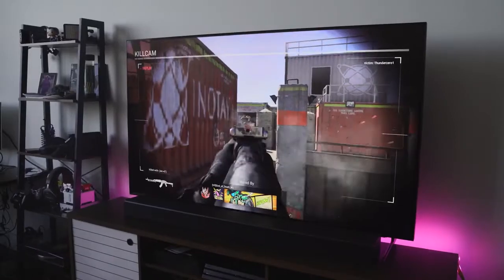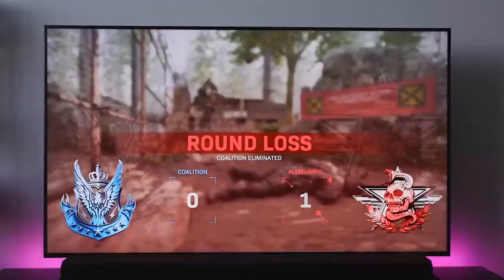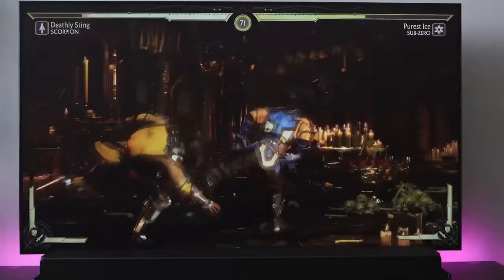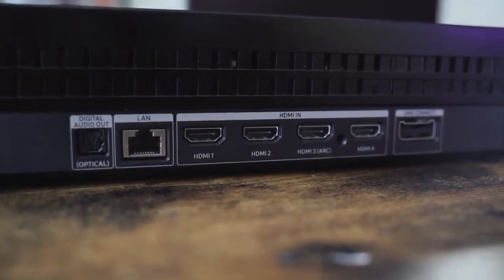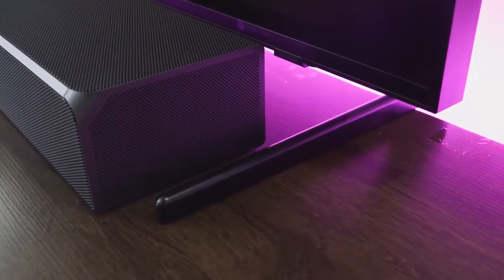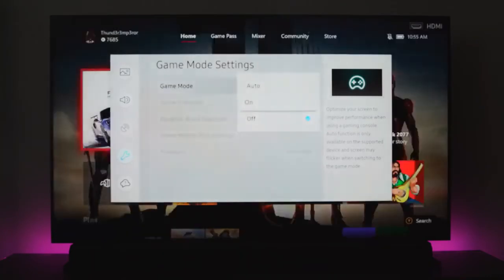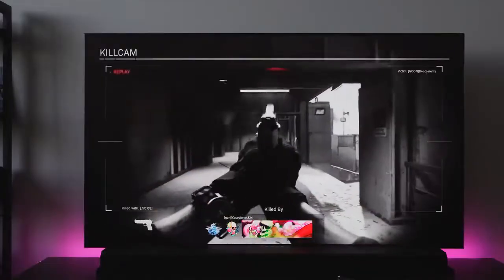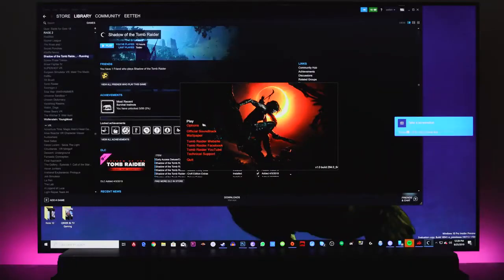Samsung QLED 8k Gaming The Best Gaming TV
The Samsung Q900 is an 8K TV that ranges from a 55" to 98inches. We care about gaming and, this video is all about seeing how well this TV handles both PC & Console games. If you would like to see more videos like this.

Samsung Q900
Samsung Q90R
video source (reuse allowed content used )